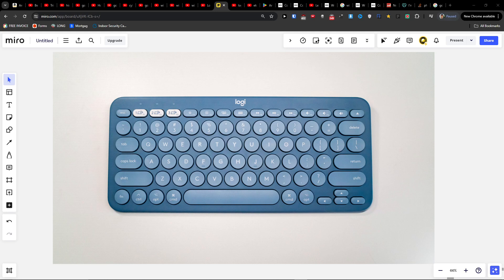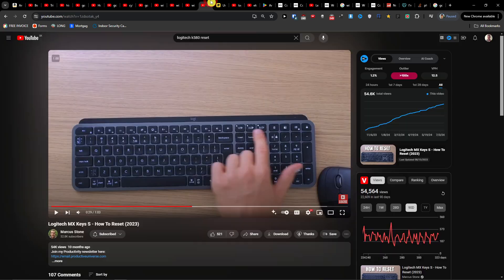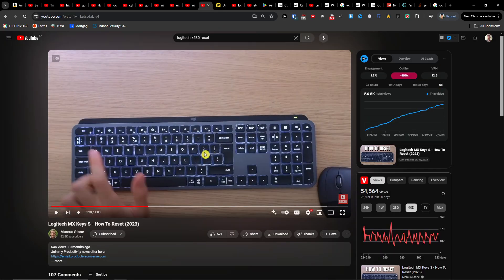Logitech K380 Not Working/Not Pairing How To Fix